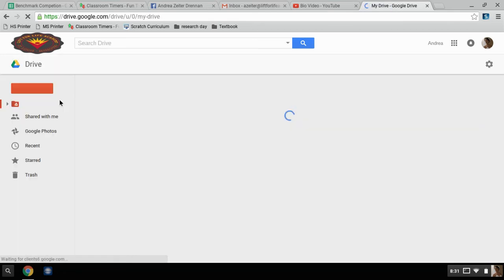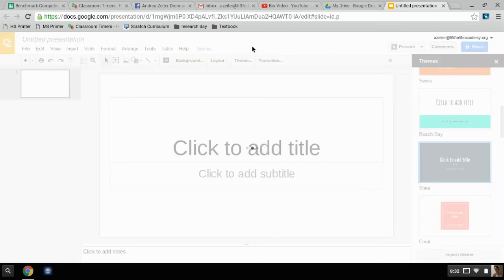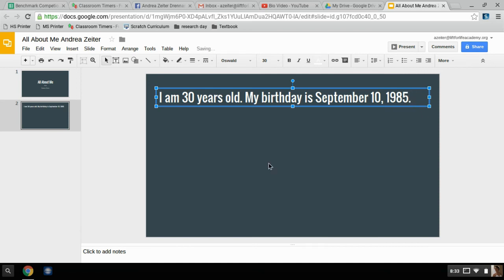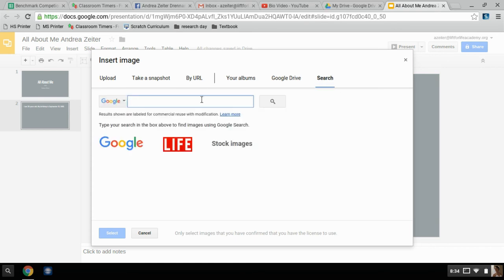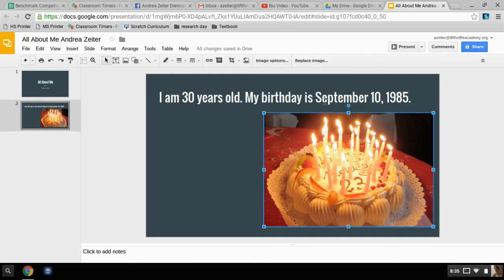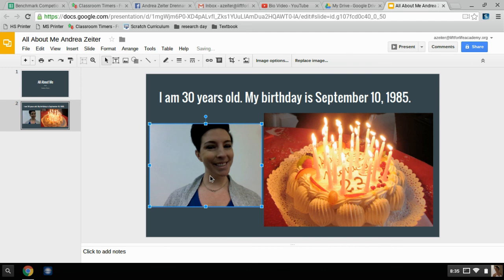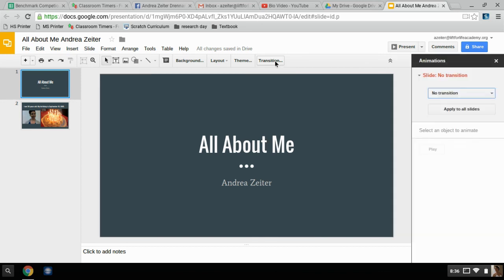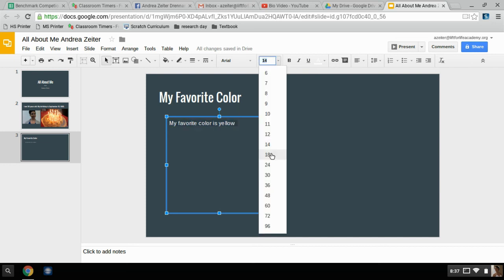Getting Started in Slides